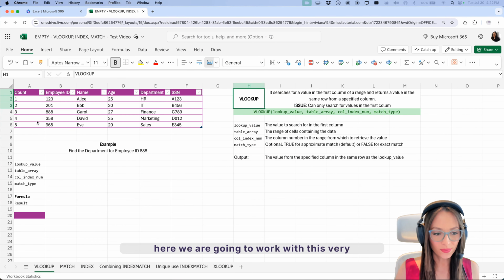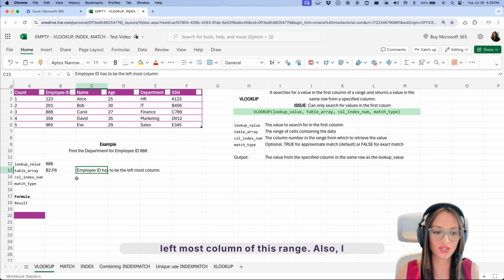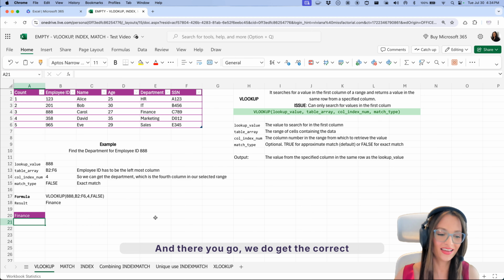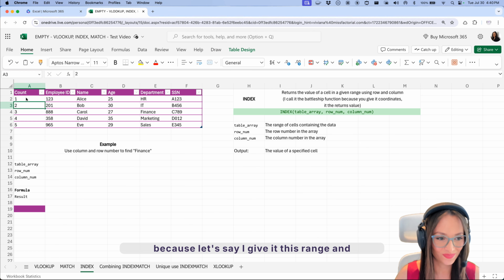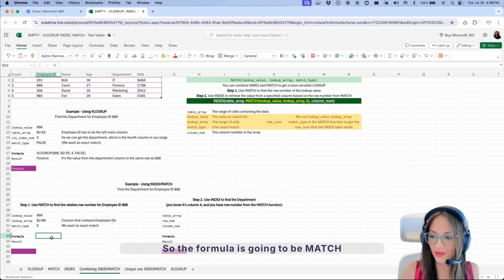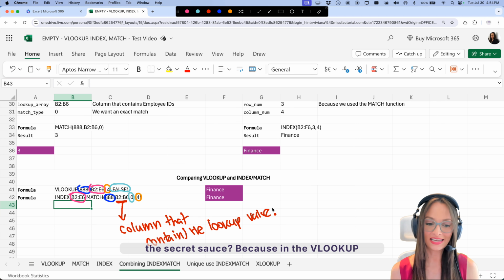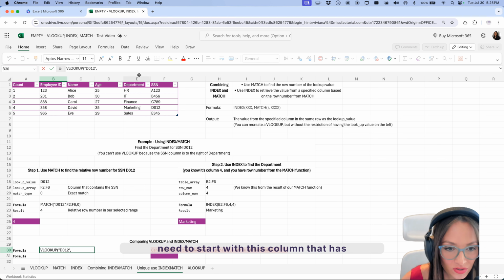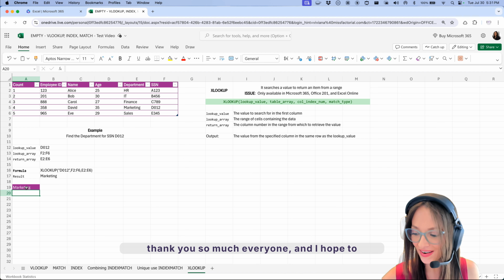Excel's VLOOKUP, INDEX, MATCH, and XLOOKUP functions EXPLAINED | Miss Factorial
Learn Excel's VLOOKUP, INDEX, MATCH, and XLOOKUP functions!

If you're navigating through Excel and need a hand with looking up data, VLOOKUP 🧐 is your classic go-to for finding values in a table based on a specific column, commonly used for tasks like fetching prices from a product list.

For more flexibility, INDEX 🔍 and MATCH 🧩 work great together—INDEX retrieves the value at a specified position, while MATCH helps you find that position within a range, perfect for situations where you need to look up values in multiple directions.

And then there's XLOOKUP 🚀, the all-in-one solution that combines the best of both worlds, offering a more powerful and versatile way to search for data across rows and columns, ideal for finding employee details from a complex database using Employee ID.

Whether you're a beginner or an Excel pro, these functions make data handling a breeze!

0:00 Introduction
1:58 VLOOKUP
14:11 MATCH
18:22 INDEX
21:41 Combining INDEX and MATCH
32:01 Unique use INDEX and MATCH
40:14 XLOOKUP